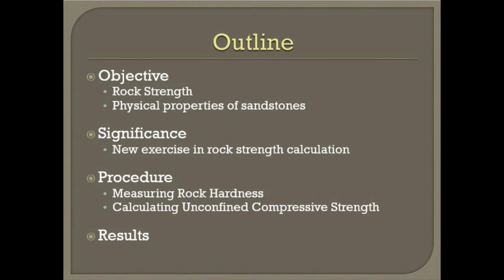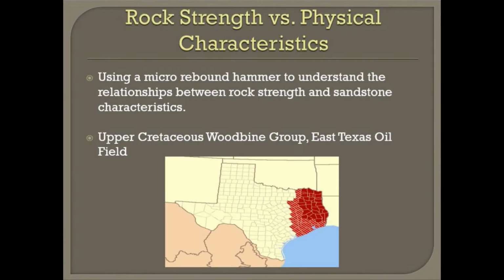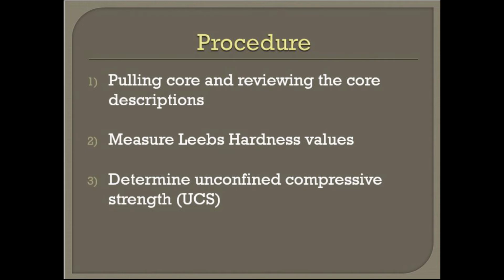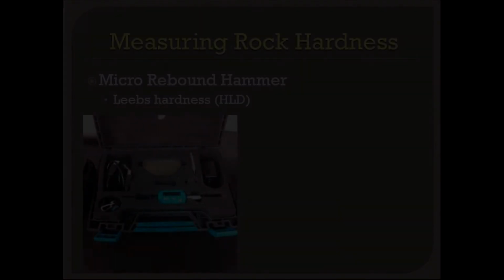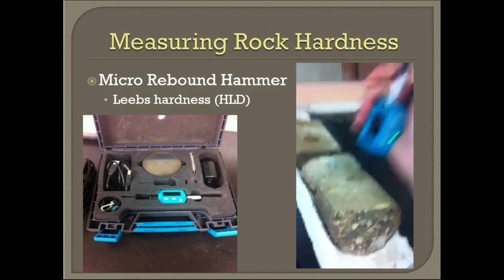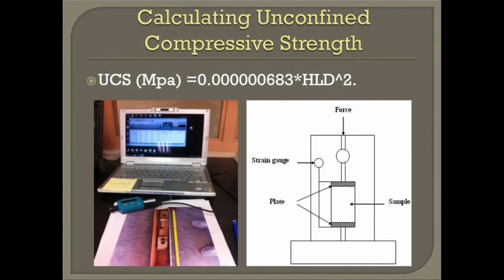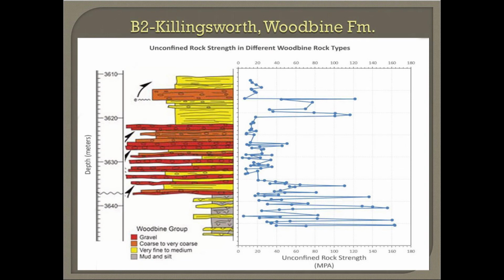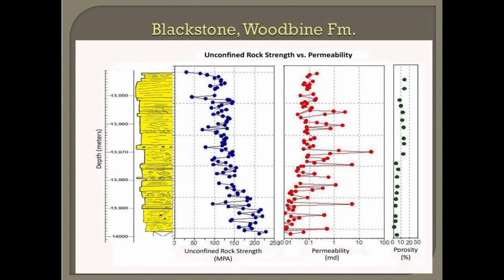Rock Stength - the New Way by Dan Horodeky